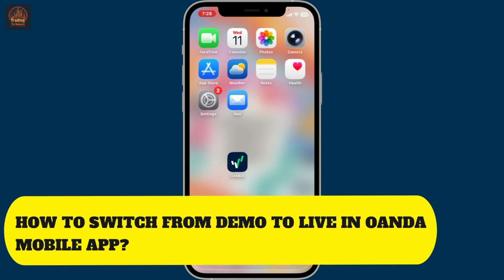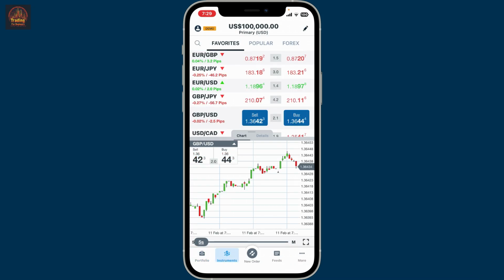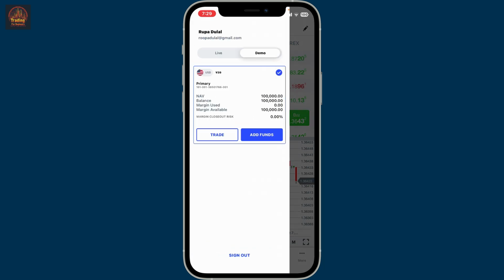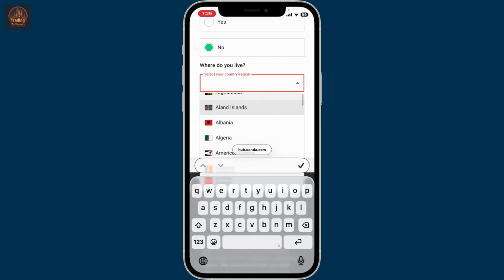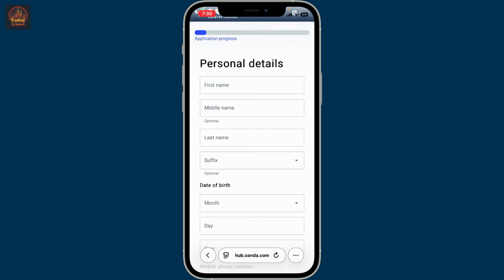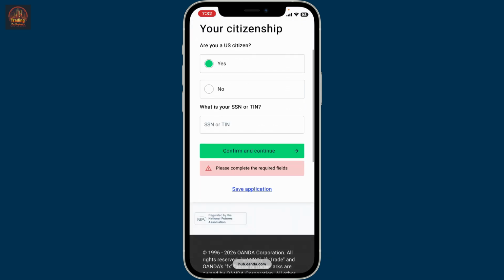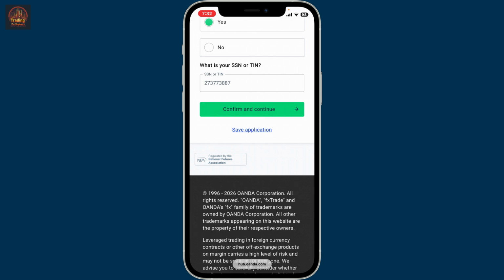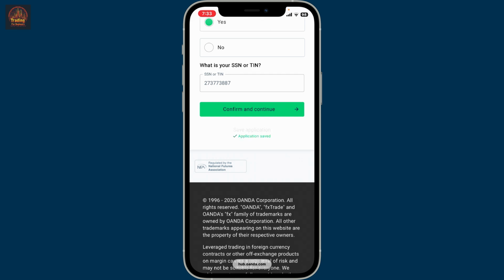How to Switch from Demo to Live in OANDA Mobile App 2026?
Are you ready to start real trading on OANDA but don’t know how to switch from demo to live account on your mobile? In this step-by-step tutorial, I’ll show you exactly how to move from your demo account to a live trading account on the OANDA mobile app safely and efficiently.

This video is perfect for beginners or anyone who wants to transition to live trading without making mistakes. I’ll walk you through all the settings, navigation, and tips so you can get started with confidence.